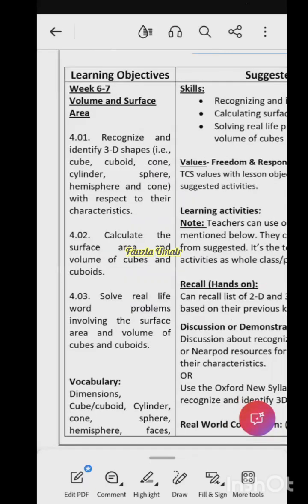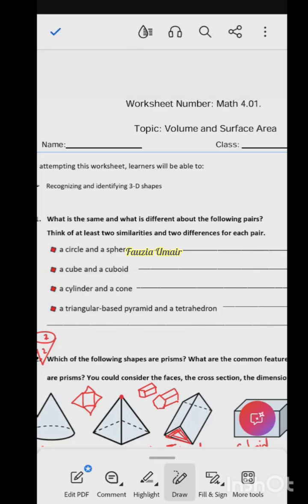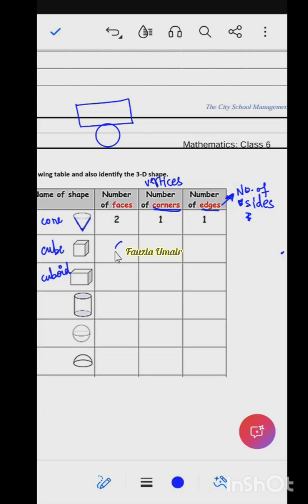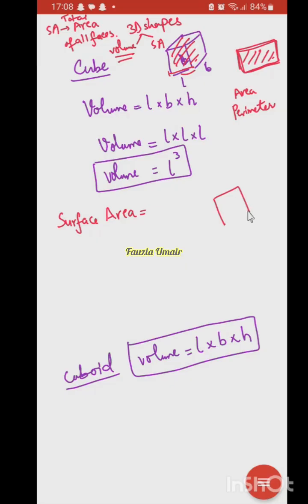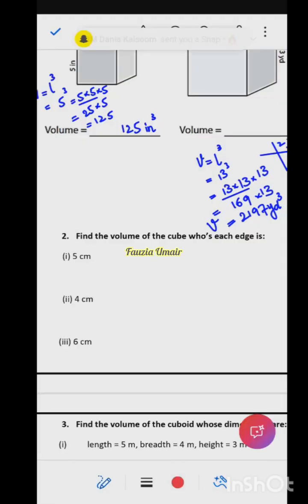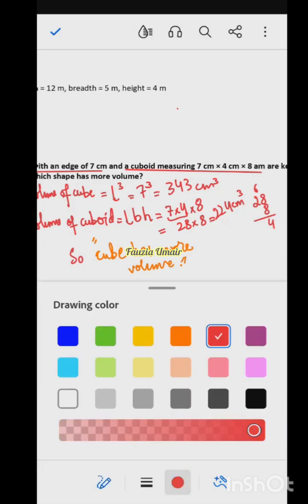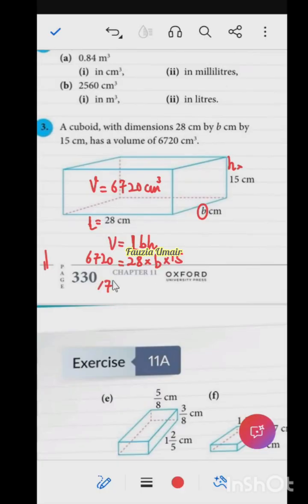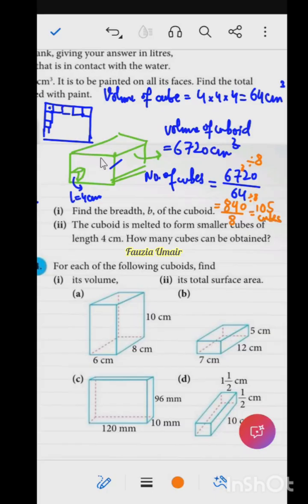Exploring 3D Shapes: Properties, Volume, and Surface Area